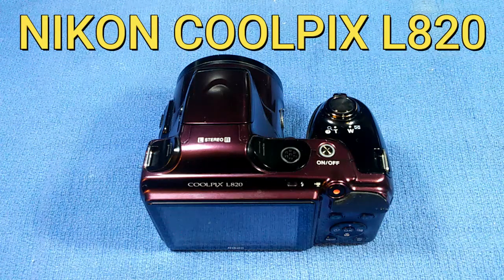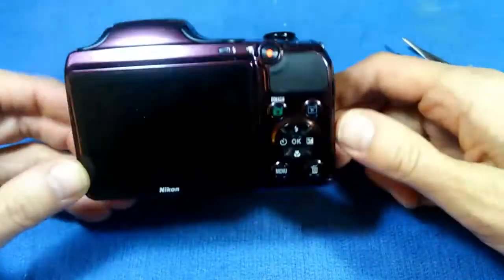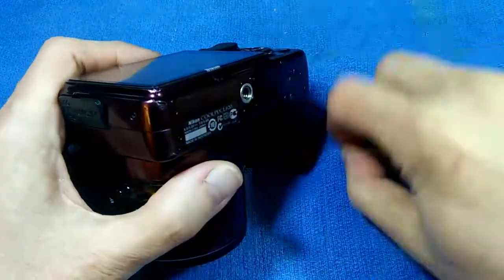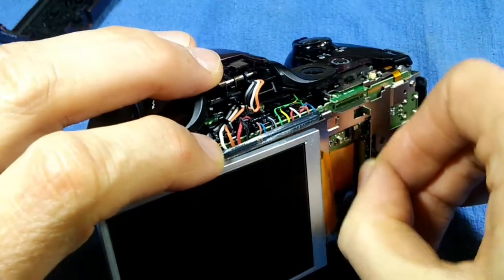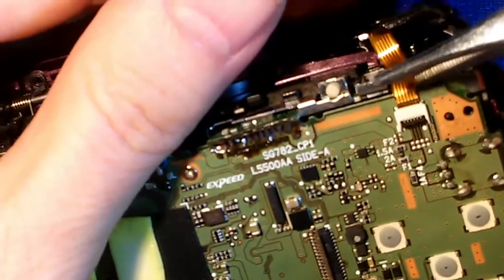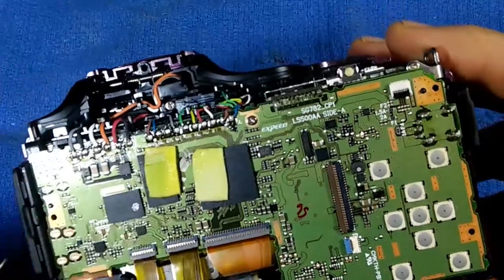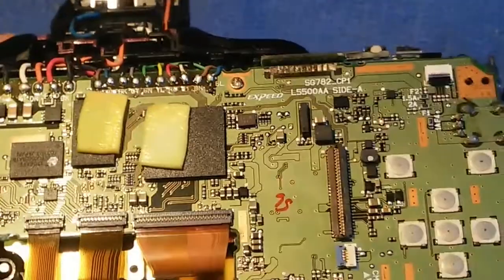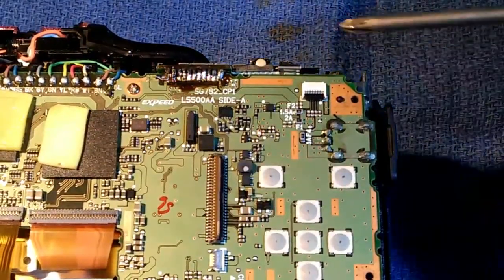Nikon Coolpix L820: Disassembly and Repair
The Nikon Coolpix L820 is a mid level, semiprofessional digital camera.  It takes 16 MP still images and 1080p video.  It has a 30x Nikon Telescopic lens.  It was manufactured in 2013.  A user manual is available from Nikon:
This Nikon Coolpix L820 digital camera was completely dead.  It is likely that the camera was dropped.  The battery cover is partially broken.
This is a "how to" video on disassembly, trouble shoot and repair.  It is a step-by-step guide intended for a general audience.  More advanced users may find it a bit slow.
The camera was approximately 60% disassembled.  Disassembly was not taken to completion because the cause of the failure was discovered. Specifically, there was a loss of ground to the circuit board.  A jumper wire was soldered in which fixed the problem.  The disassembly did not include  removal of the front cover and the telescopic lens was not exposed.
A note of caution:  This is a difficult camera to work on.  The main circuit board is soldered to the camera.  There is a daughter board which is soldered to the main board at a 90 degree angle.  I suggest you do not attempt to do this unless you have good soldering skills and equipment.